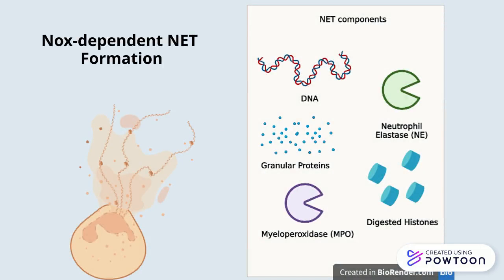MD Tamim Adnan Neutrophil Extracellular Trap (NET)